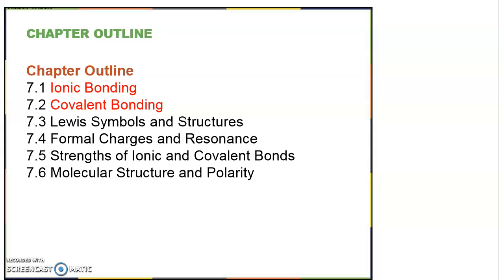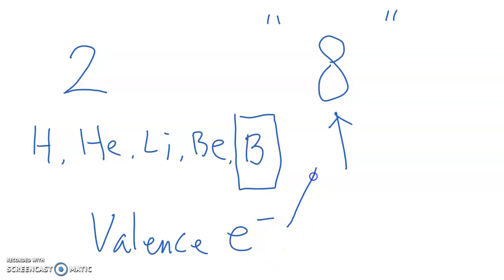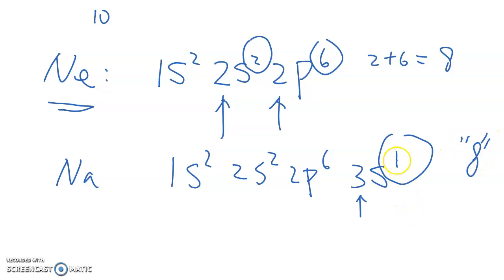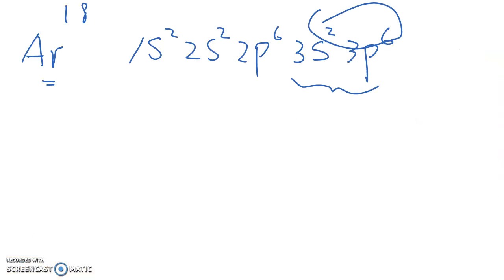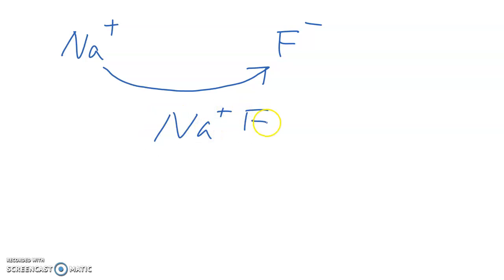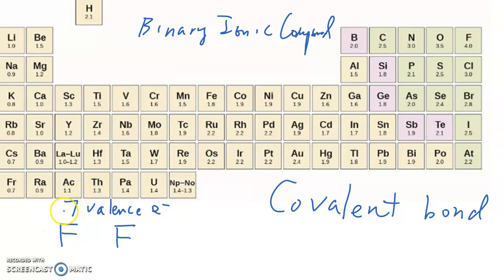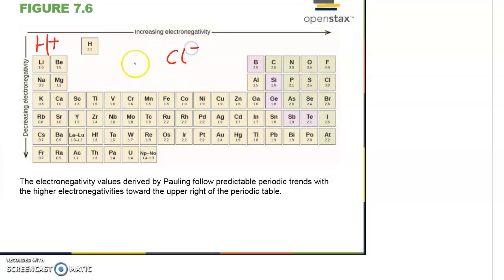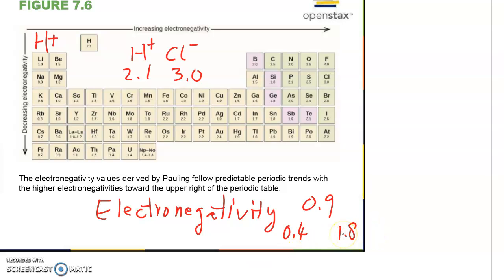Unit10a Ionic and Covalent Bond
Unit10a Ionic and Covalent Bond Clive Li HCCC CHP